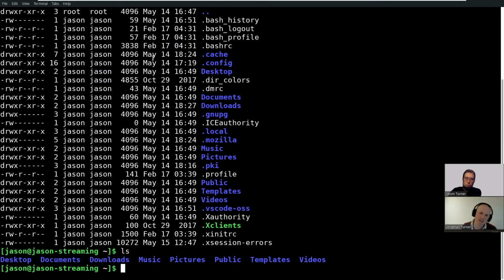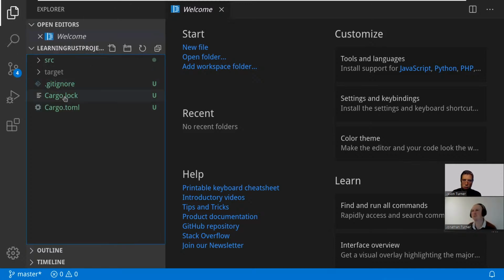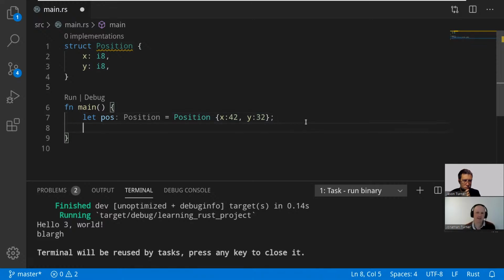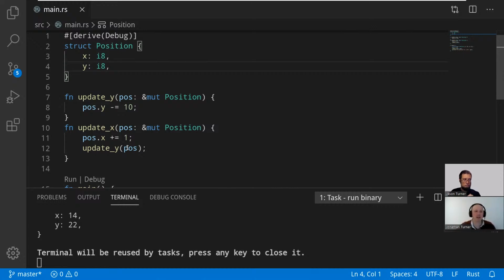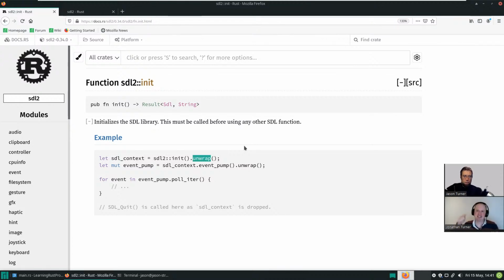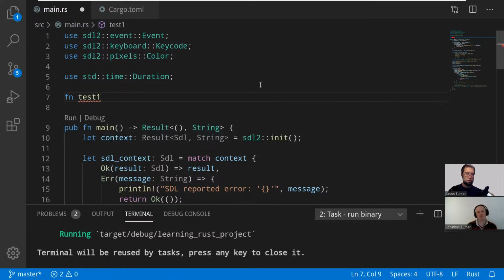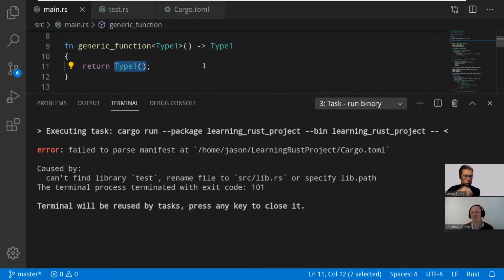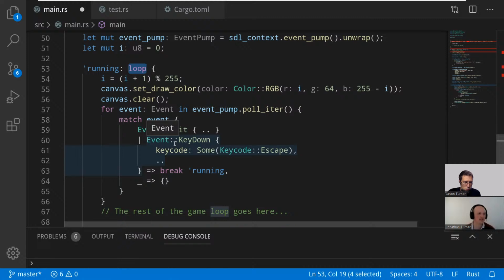Sophia Teaches Jason Rust!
Join me as Sophia attempts to teach me Rust fundamentals in a couple of hours!

T-SHIRTS AVAILABLE!

GET INVOLVED

JASON'S BOOKS

RECOMMENDED BOOKS

AWESOME PROJECTS

O'Reilly VIDEOS